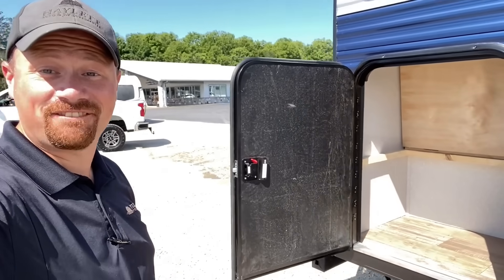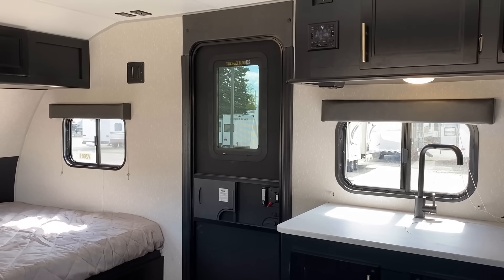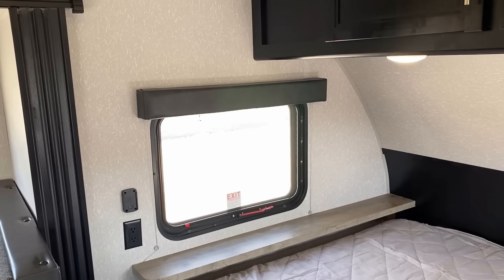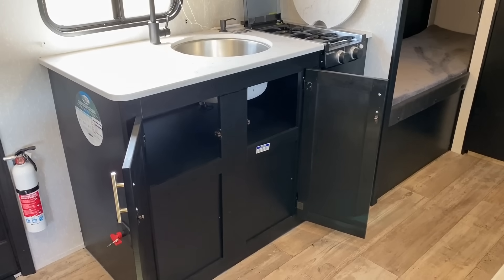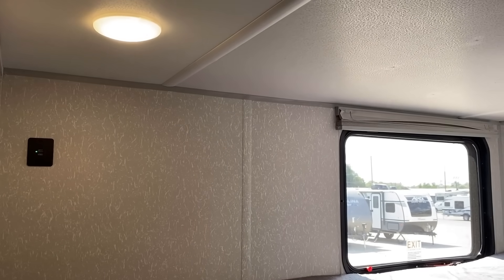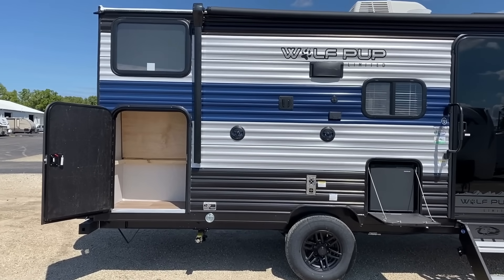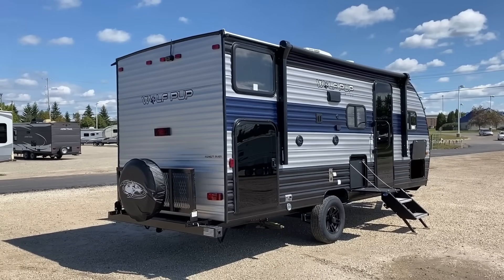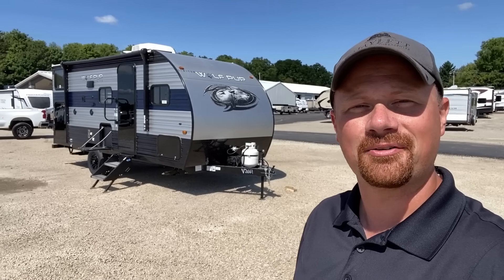BIG Slide in a LITTLE Bunkhouse!! 2022 Wolf Pup 17JG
2022 Forest River Cherokee Wolf Pup 17JG Cargo Bunkhouse Mini Travel Trailer with Big U-Dinette Slide Out & Simple Solar Packge!

2022 Wolf Pup 17JG Specs
Empty +/- 3,915lbs as seen here!
Cargo 1,084
Max 4,999
Heigth 10' 6"
Width 7'0"
Fresh 26gal
Gray 23gal
Black 23gal
Awning 12ft

Man.. Cherokee has taken a simple, small family bunkhouse camper and turned it into something really eye catching and impressively well appointed!

Not only do I think this could work well for a small family but even a solo person or camping couple looking for extra space and storage might take a liking to this one!